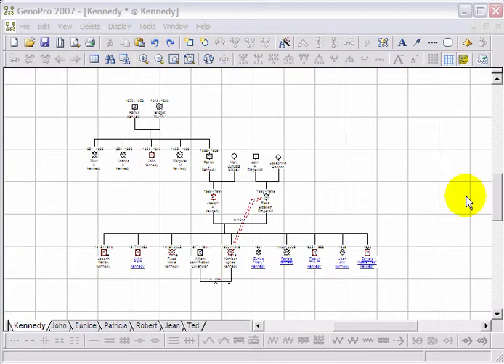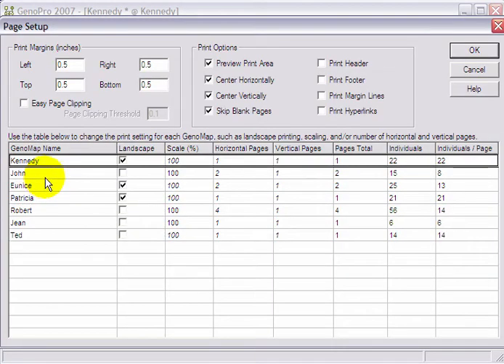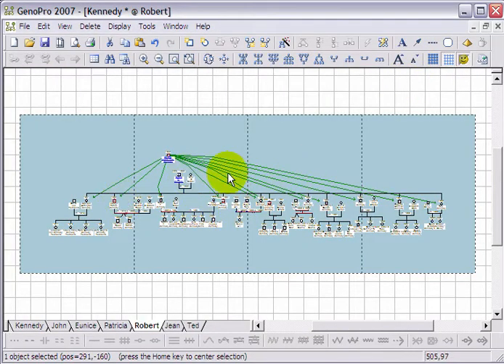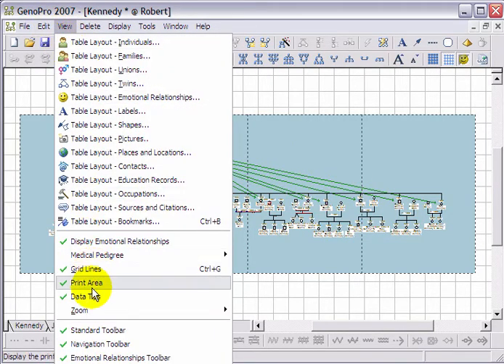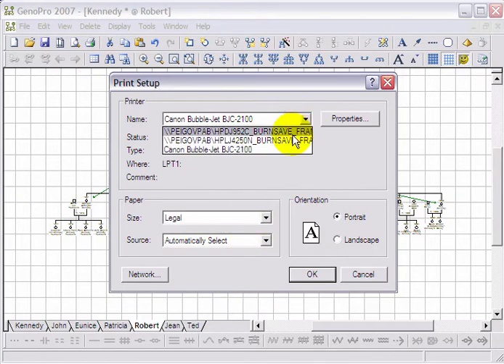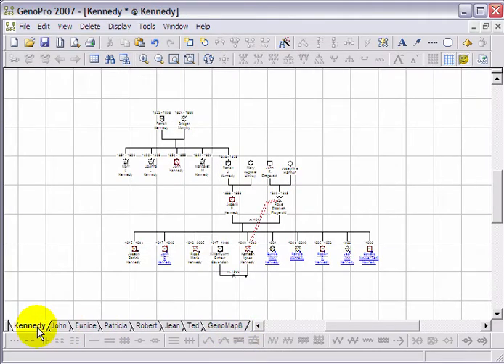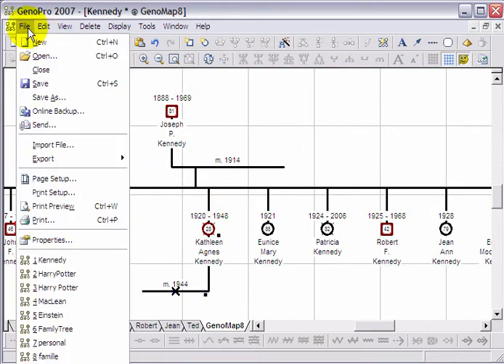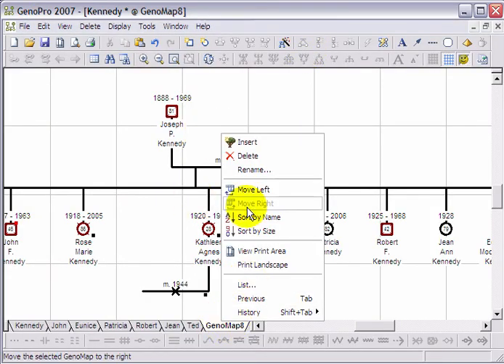Printing genograms in GenoPro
This video helps you to understand the various print settings in GenoPro. It will show you how to modify the zoom in order to fit your genogram on a required number of pages, and how to print from a plotter.

You will also learn how to print a specific section of your tree by copying and pasting the individuals into a new GenoMap.